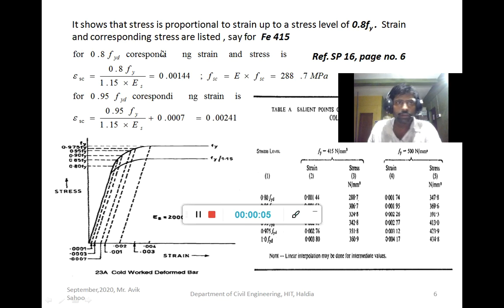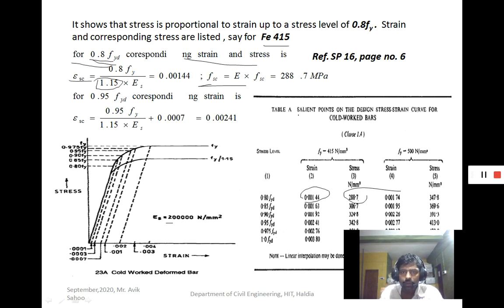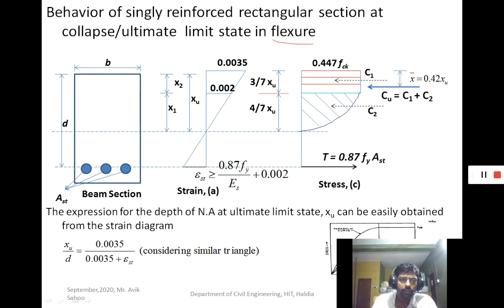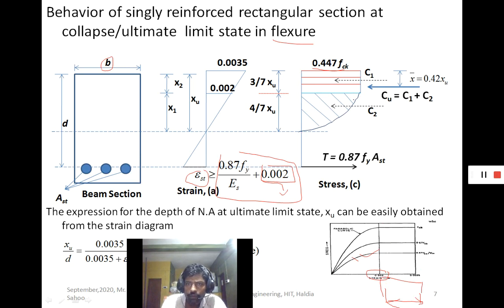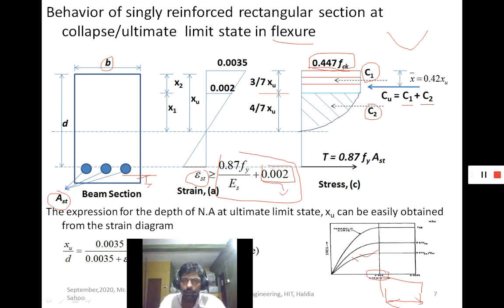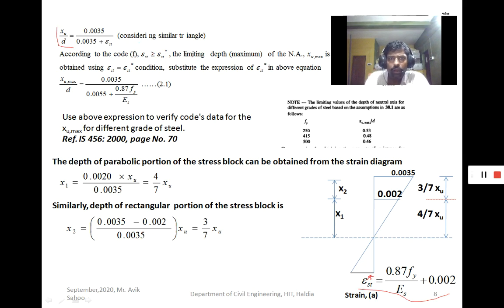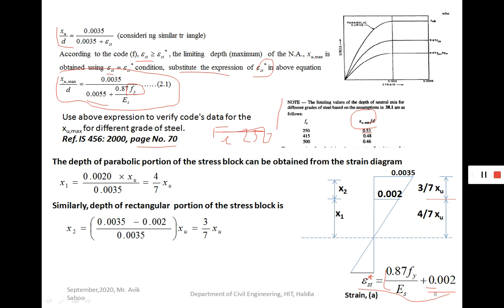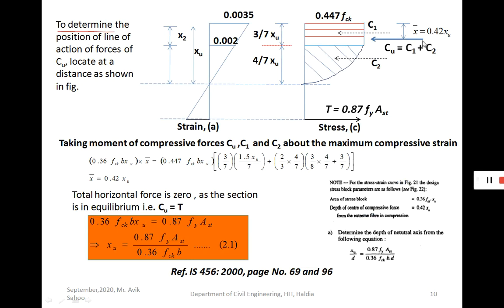RC design, LSM, part 11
RC design, LSM part 2, CE 501, Department of civil engineering, HIT, haldia